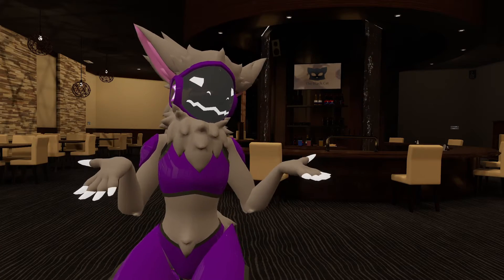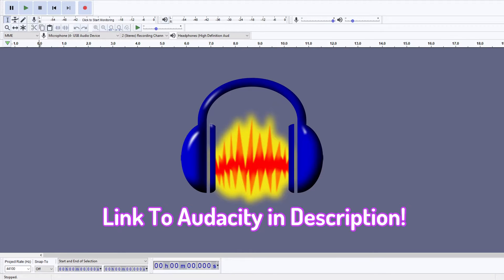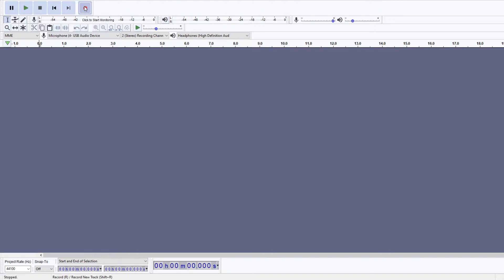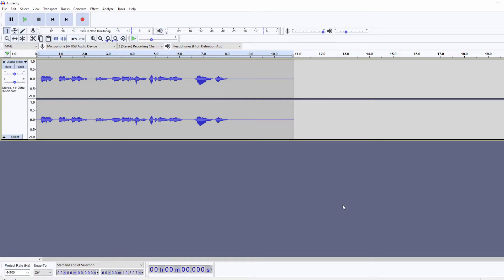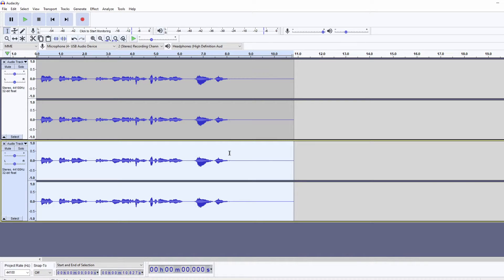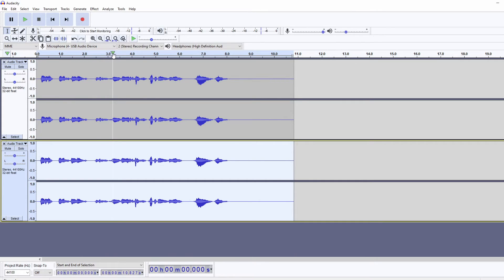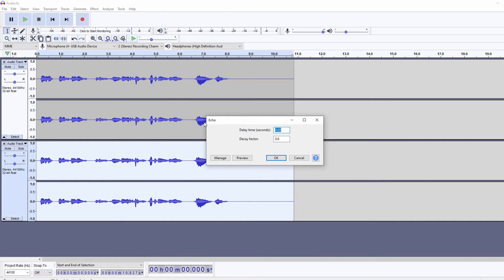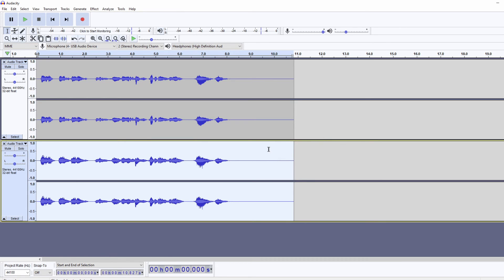How To Make a Protogen Robot Voice in Audacity!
After so much requesting, I finally did it! I hope this was informative for everyone, and please let me know if you have any questions!

Furry TikTok Meme compilation 2021 VRChat VR